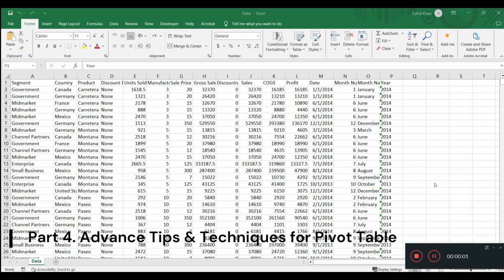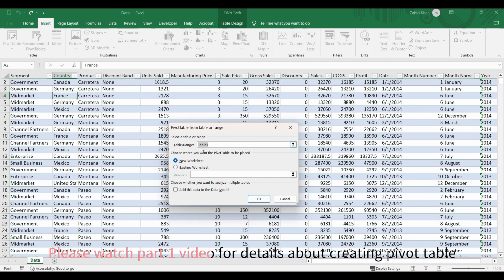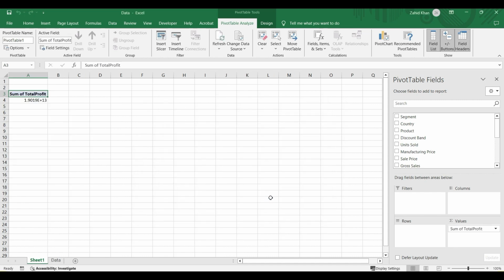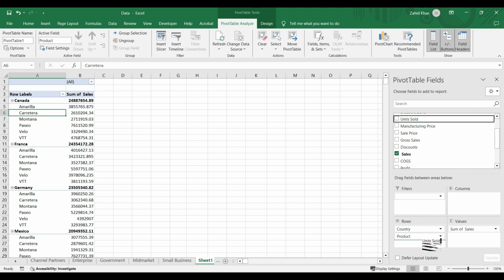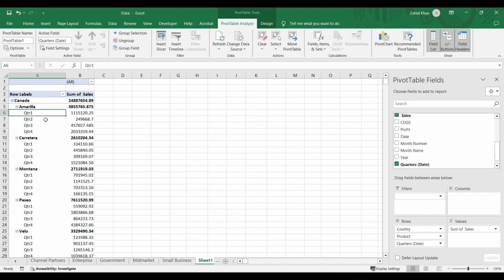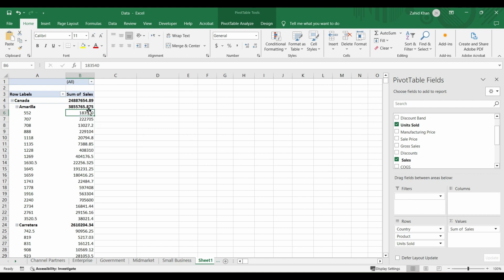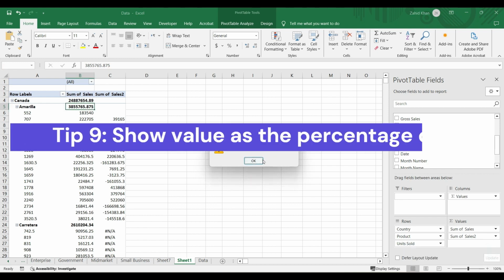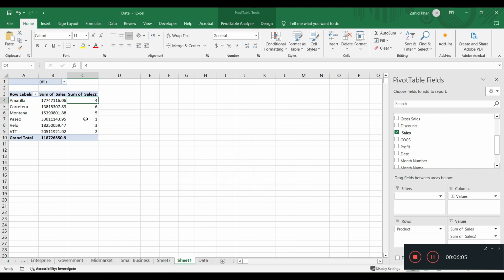Top 10 Tricks and Tips for Excel Pivot Tables (Part 4)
In this step-by-step tutorial, learn the top 10 best pivot table tips and tricks in Microsoft Excel. For example, use of table to create pivot tables, customize view, show reports separately by filter, add calculated fields, conditional formatting, and many more. These are sure to take your analysis skills with pivot tables to the next level. And most importantly, you'll be able to answer business questions even faster.

Time Stamp:

⌚ Timestamps
0:00 Introduction
0:26 Use table instead of range
3:13 Customize the pivot table fields view
4:17 Calculated fields
6:08 Show reports separately by filter
7:27 Grouping and binning
10:57 Conditional Formatting
12:49 Previous value difference
15:01 View details on separate sheet
15:56 Show value as percentage of total
16:54 Filter by top values
18:40 Wrap up